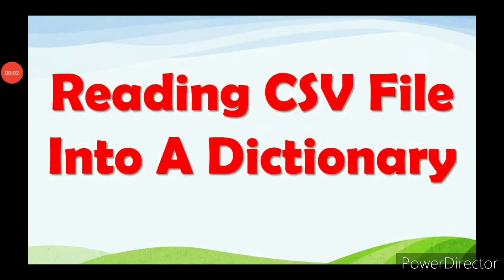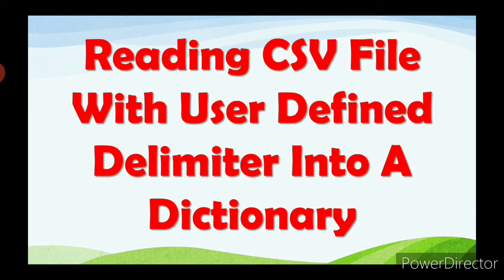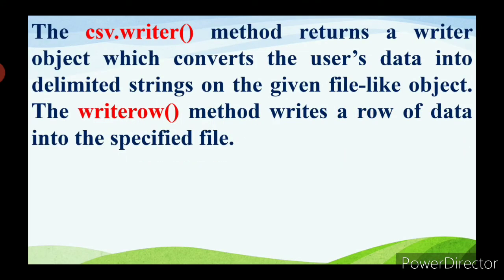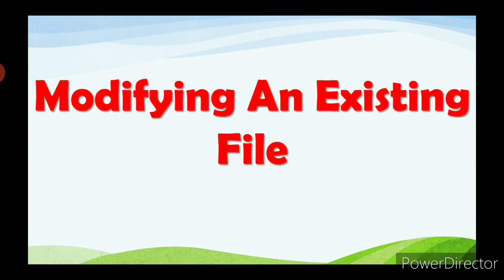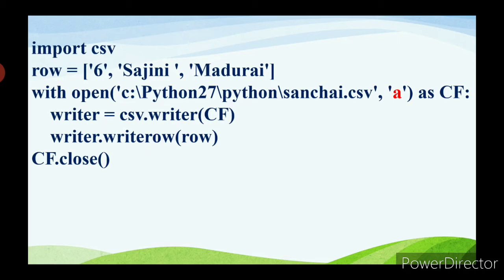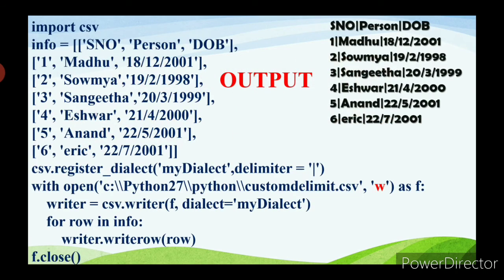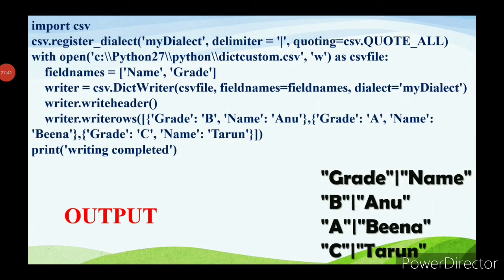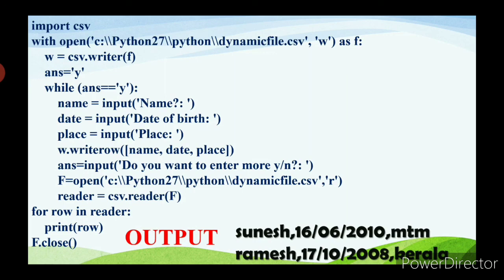STD.XII Computer Science